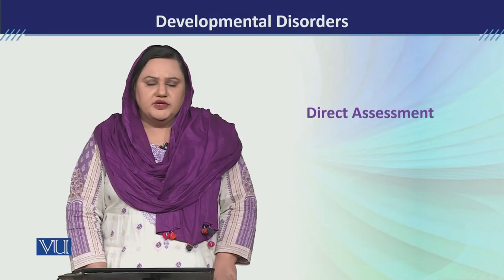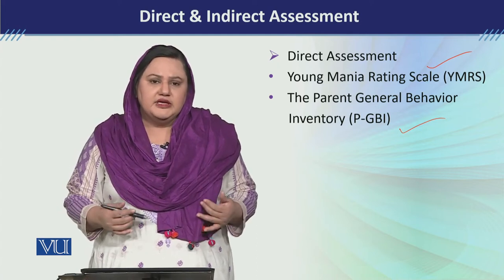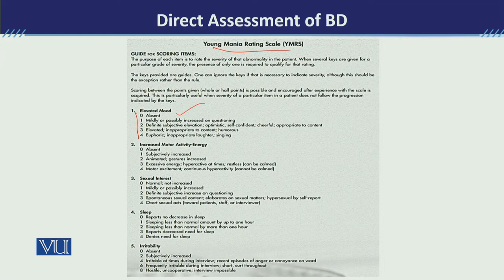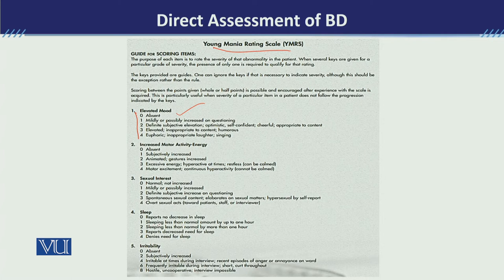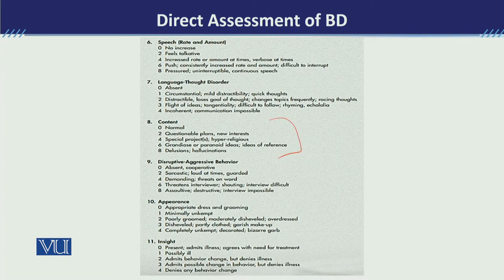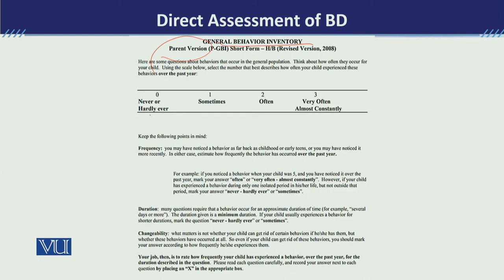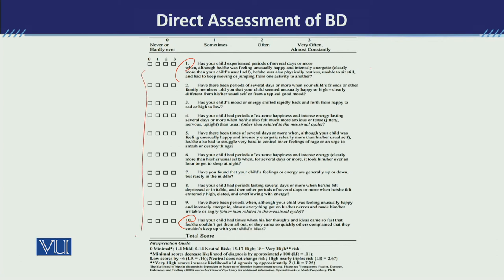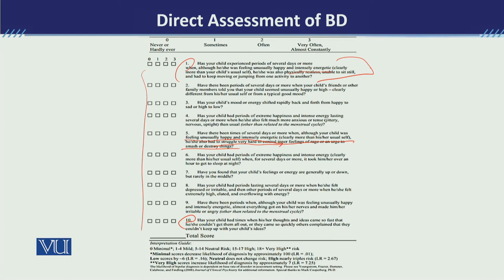PSY613_Topic176 | Developmental Disorders